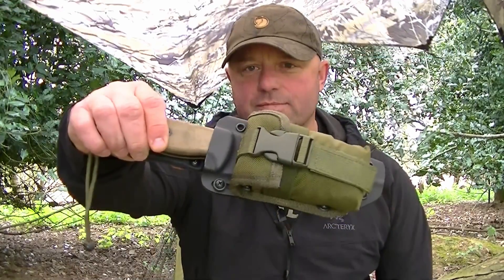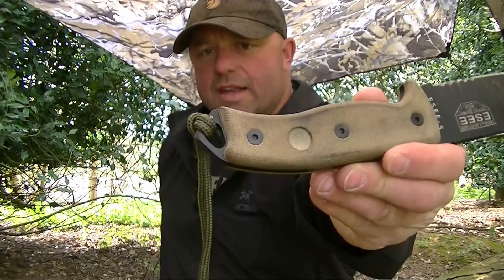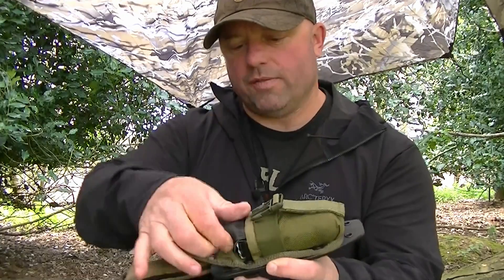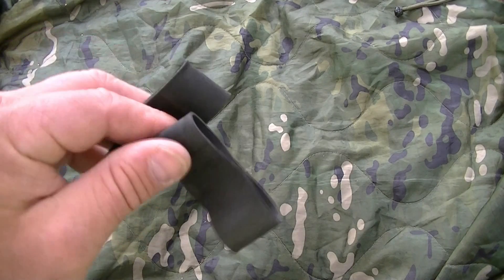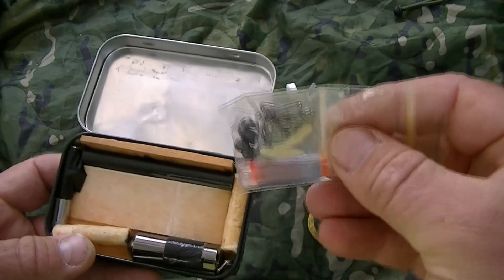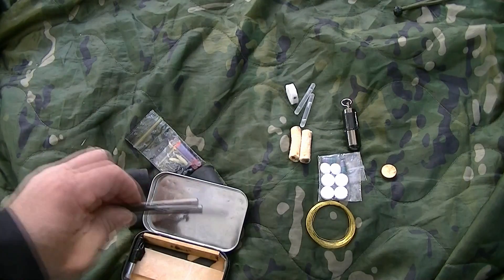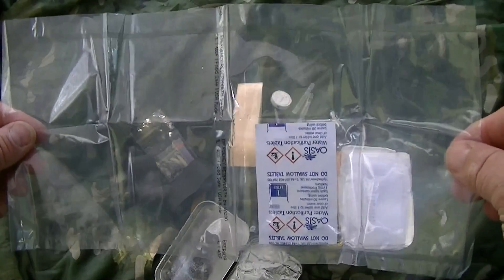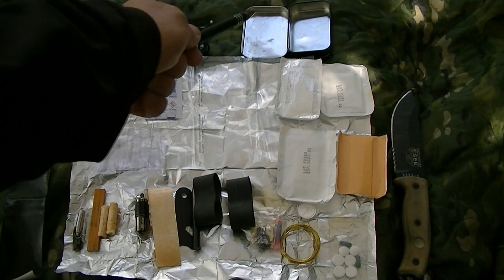ESEE 5 Knife Set up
A quick talk through of why I trust the ESEE 5 knife for bushcraft/survival, and how I set it up for use in the field. Includes description of my compact survival kit I carry in the attached pouch.